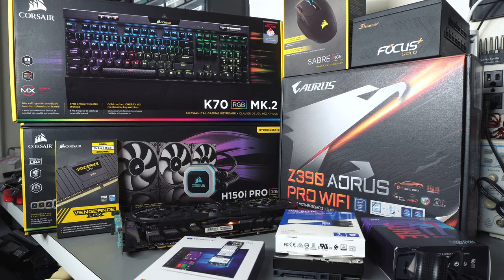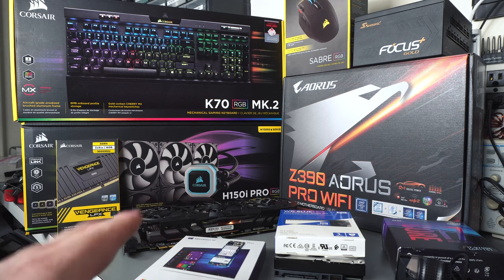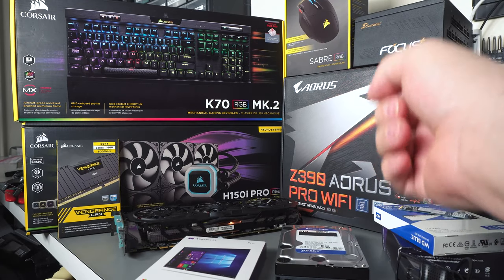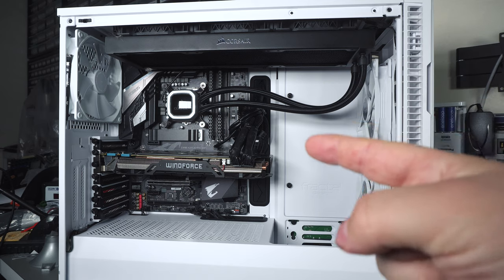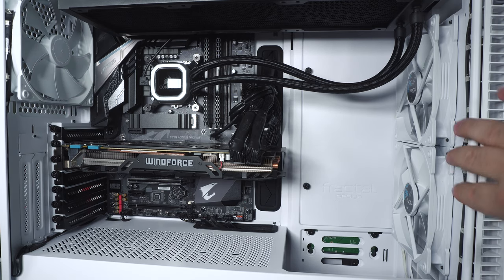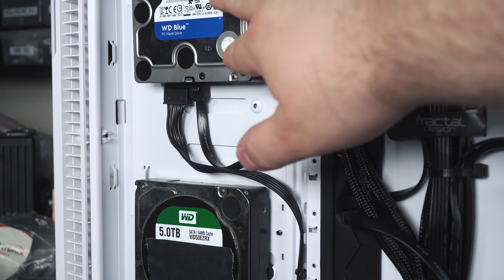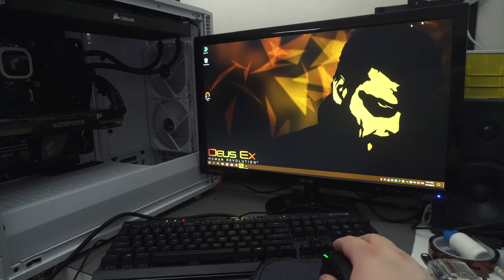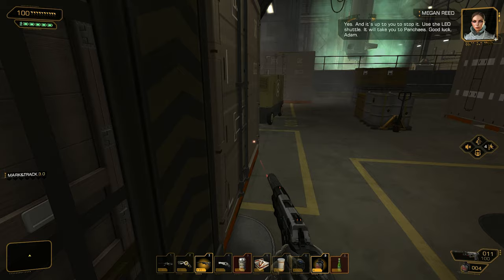Quick PC Build for Dad (aka The Couldn't Wait For Ryzen 3 Build)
Intel 9700k CPU
Corsair H150i Pro Cooler (I strongly recommend the Pro as it has awesome ML-series fans)
GPU (modern) GTX 1660
Seasonic PSU
Corsair Lighting Node Pro
WD Blue 1TB SATA SSD (alternate 1TB NVMe version
WD Blue 4TB SATA HDD
Intel 16GB Optane Module
Logiteceh C920 Webcam
Internal USB Hub (Better version
Blu-ray drive (not model used, but recommended as it rips 4k as well)
External USB 3.0 enclosure for Blu-ray (optional)

Using any of these links directly supports the channel - even if you buy something else!